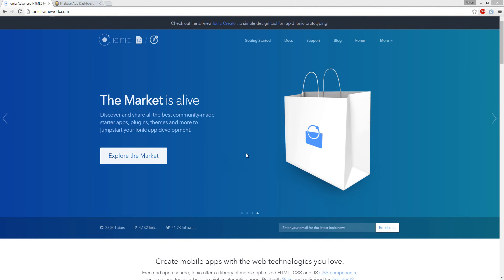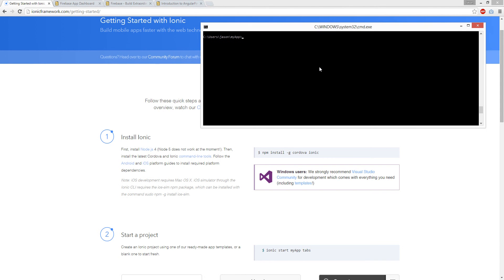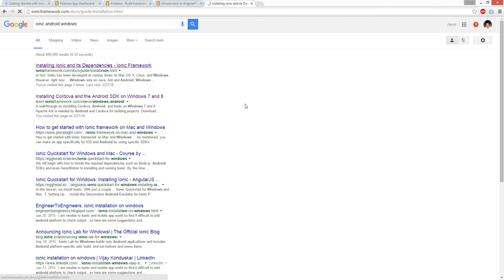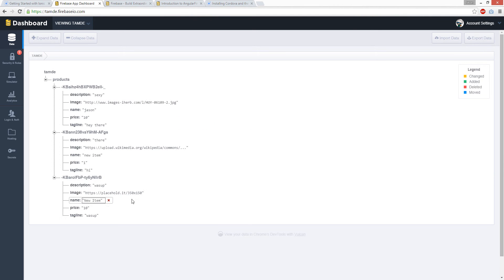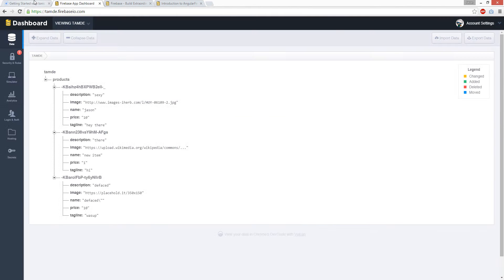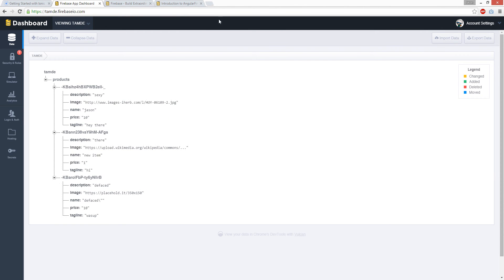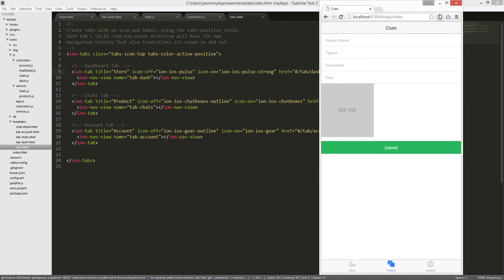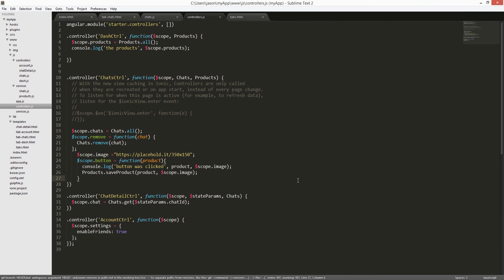How to build mobile app with html, javascript, and css? AngularFire Ionic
This is not a tutorial about how to build application with javascript, html, and css. We are going to talk about the technologies that will help you make a mobile application with the knowlege you already know.

How to install android for windows instead of apple mac os x apps:

Technologies:
Ionic "Mobile Brower wrapper to create android and ios apps"